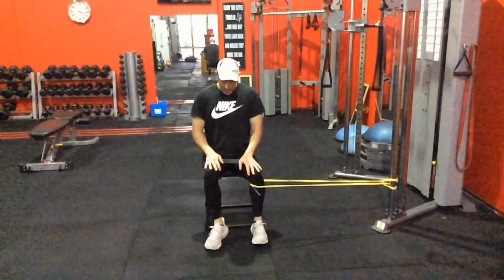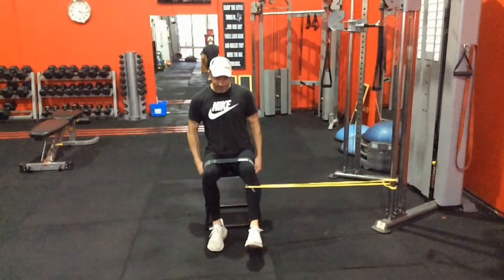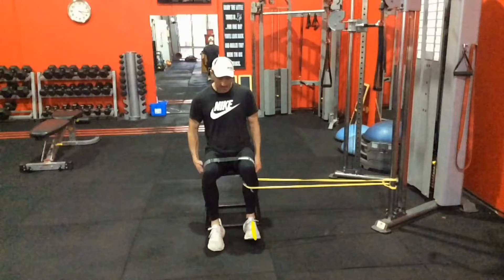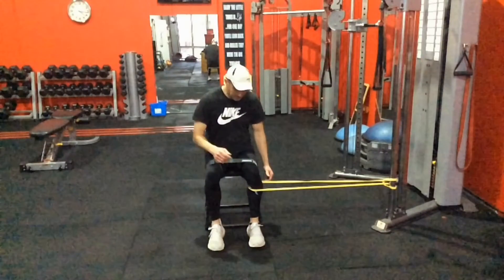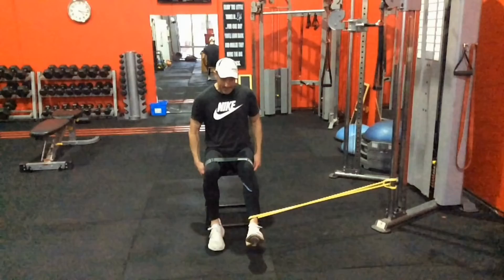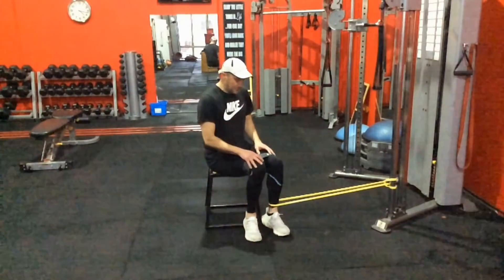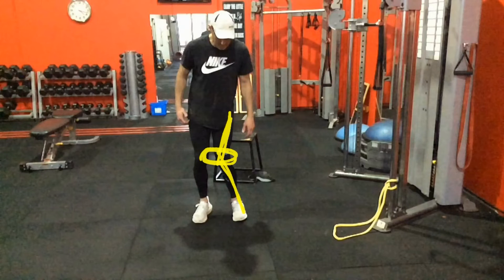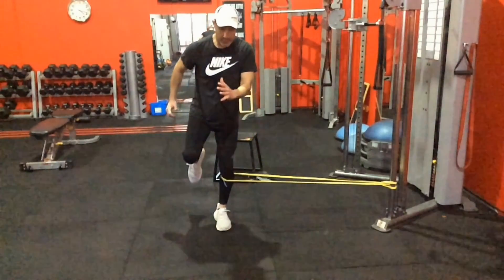Improve Knee Stability Using Leg Extension With Band Resistance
I have never liked the traditional leg extension machine and countless research has shown this to be a terrible way to improve quadriceps strength. The shearing forces placed upon the knee joint is counter-productive to what it is meant to achieve.

However, this version is much different. Instead of trying to annihilate the quadriceps with load it is more concerned with targeting the glutes by applying a lateral resistance with rubber tubing. There is still some quadriceps strength involved but it is minimal in comparison to the demands on the hip.

By using rubber tubing to pull the tibia into external rotation forces the body to react and pull the tibia inwards, which as I explained earlier will increase the VMO activation level. This is known as reactive neuromuscular training and is something I have used a lot over the years but usually with the femur.

You can read more about RNT and the various ways you can use this technique in the article below

This particular exercise I focused on more on the tibia and muscles of the feet and found it to be more useful than some of my more traditional exercises as seen in the article

Once again you can see how the rubber tubing attempts to pull the tibia into external rotation forcing the glutes to pull against it to correct the alignment problem. This is known as “feeding the mistake” to make the body use the weakened muscles of the VMO and especially the glutes.

This is one of those exercises that looks really easy when you watch someone else do it, only to find out that it is pretty tough when you do it yourself. I have found this is a great way to learn how to control lower limb alignment and get used to using the glutes to control the hip without serious amounts of strength being required. A great stepping stone exercise to the much harder standing exercises like the hip airplane and single leg deadlift.

The main drawbacks of this exercise is the obvious lack of integration by not standing up and also the lack of foot stability required, so you will need to add some exercises for the feet separately to continue working on that part of the equation.

Apart from that it can be a great exercise to complement the various other exercises in your knee strengthening program.

How to strengthen a weak vmo in 5 steps

If you currently suffer with knee pain make sure you grab a copy of our special report you can instantly download by going to the website below